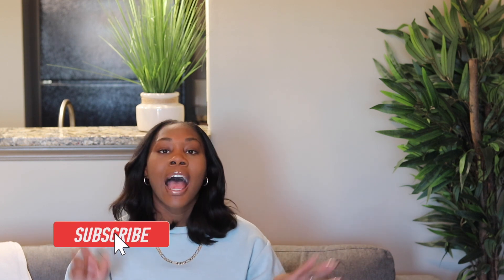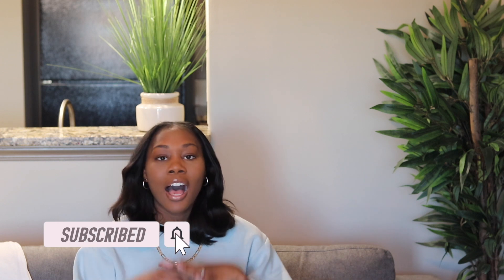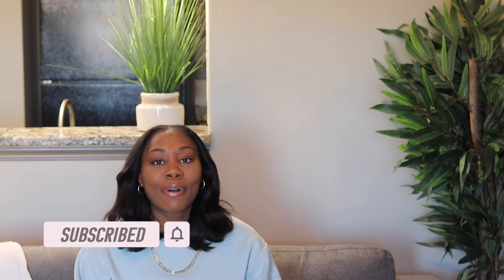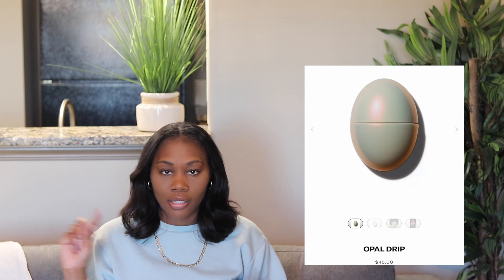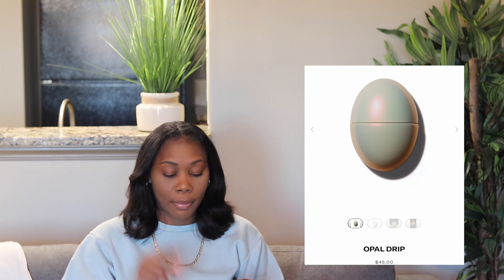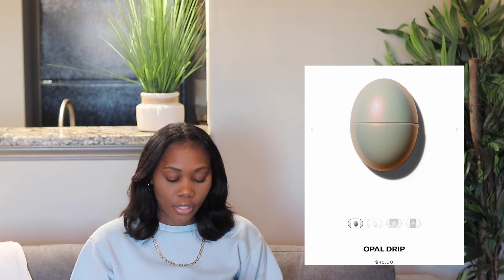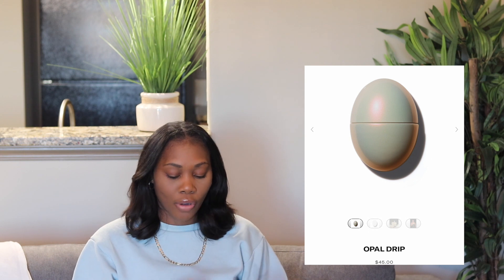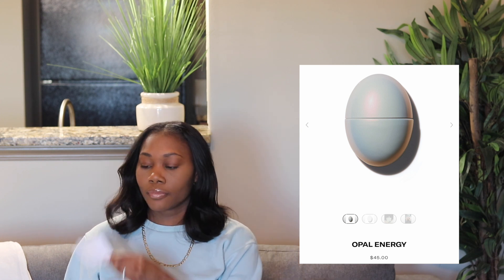*NEW* KKW FRAGRANCE OPALS| FIRST IMPRESSIONS 2021| FRAGRANCE HAUL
A new first impression! I know how much some of you guys love the KKW scents sooooo I decided to do another first impression. Enjoy!